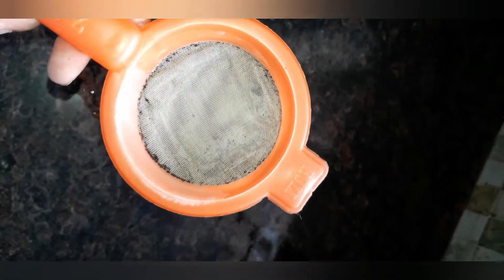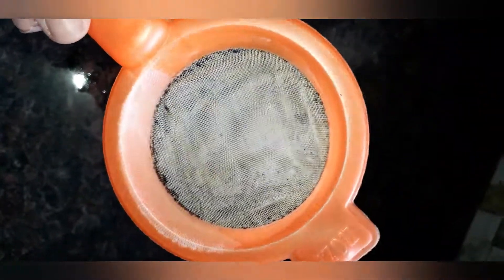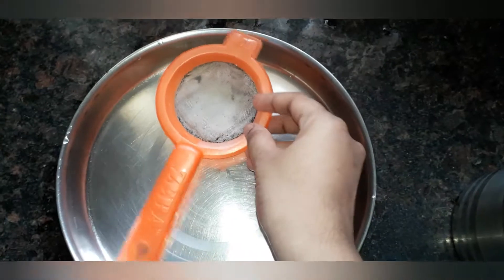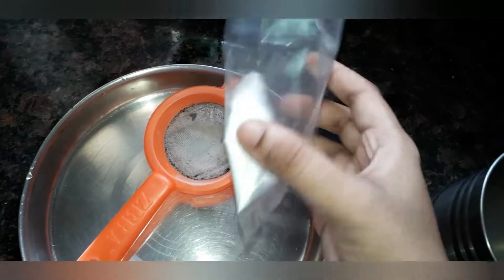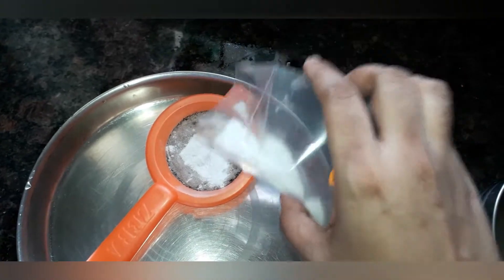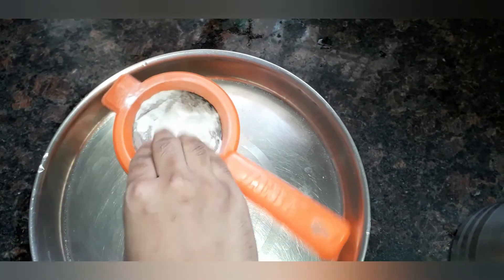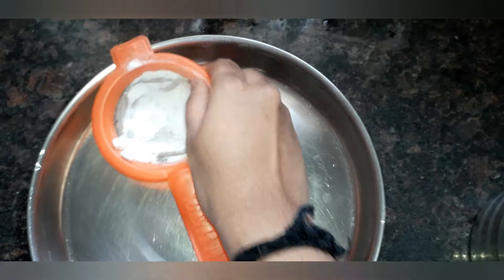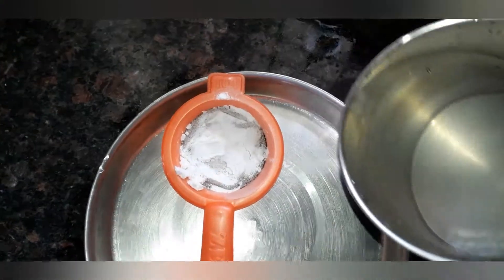ഇത് ഒന്നു ട്രൈ ചെയ്യു. ചായ അരിപ്പ ഇനി കളയണ്ട പുതിയത് ആക്കാം.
simple effective tipz for kitchen